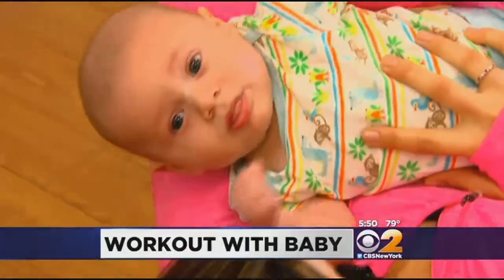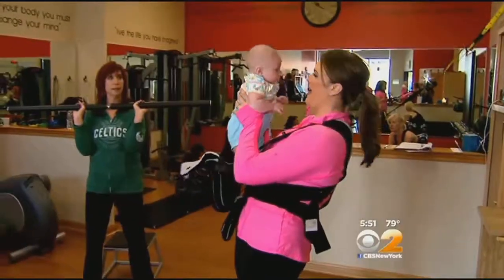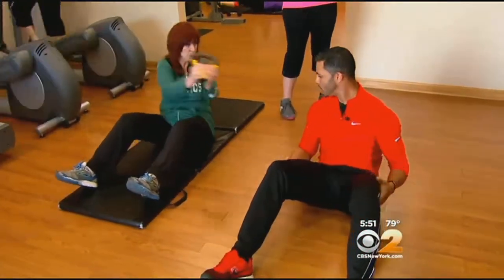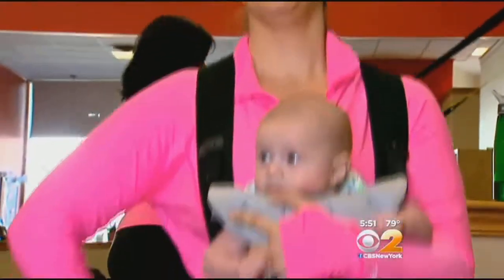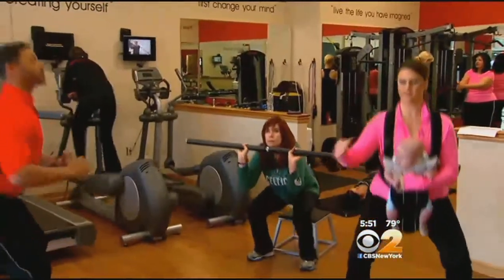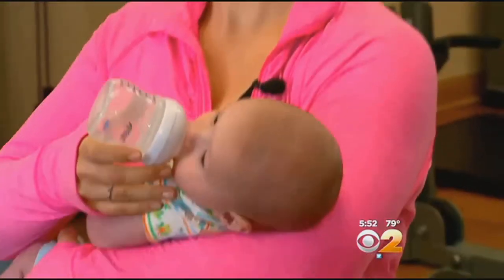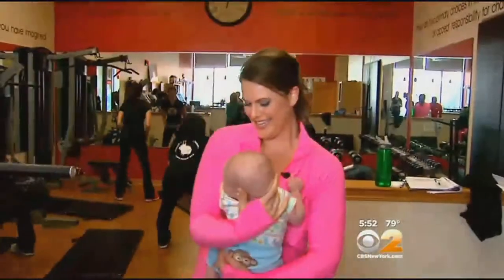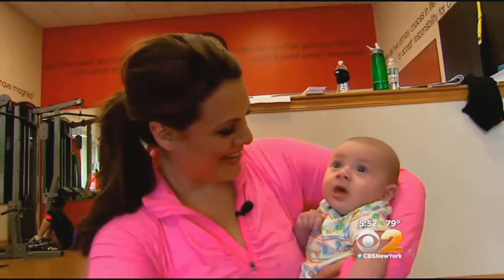Battle Baby Weight While Spending Time With Your Little One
As CBS 2's Alex Denis explained, it can be tough for a new mother to find time to work out.